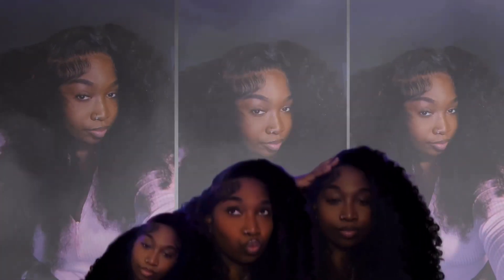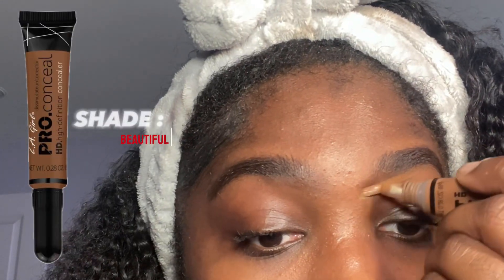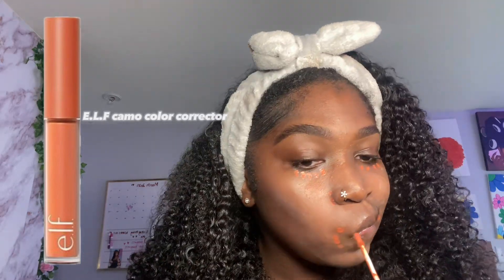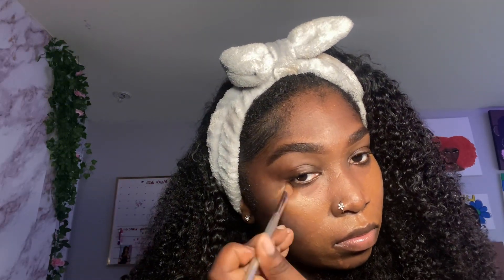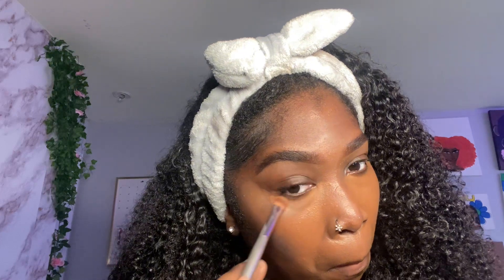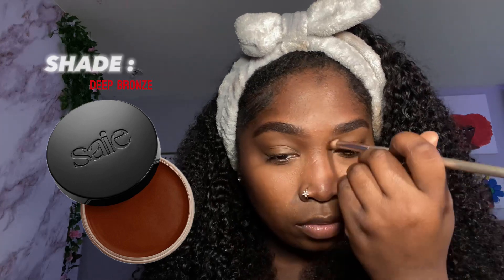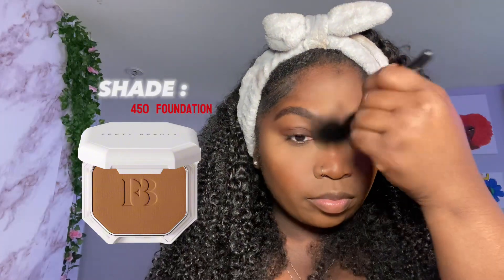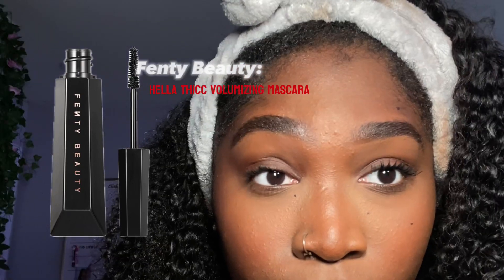Soft Glam Tutorial | step by Step| WOC 2024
If you want a more detail version let me know down below as well. 💕💗💗💗💗

Products 💗💗
L. A Girl Pro. Concealer
Eyebrow Gel

E.l.f Power Grip Primer
E.l.f Poreless Putty Primer

Juvias Place warrior II Palette

Fenty Powder Foundation

Fenty Setting Powder